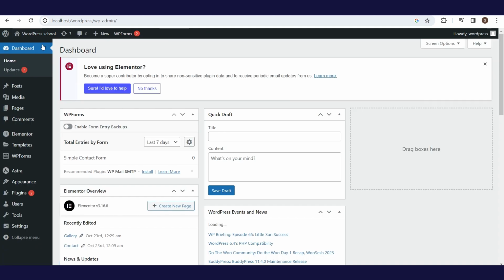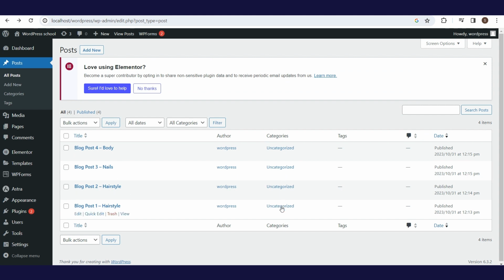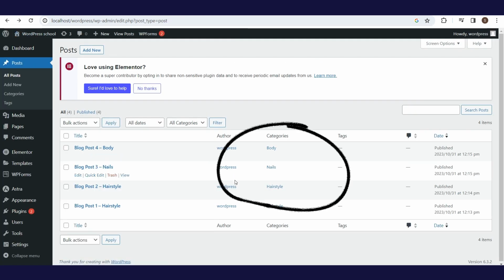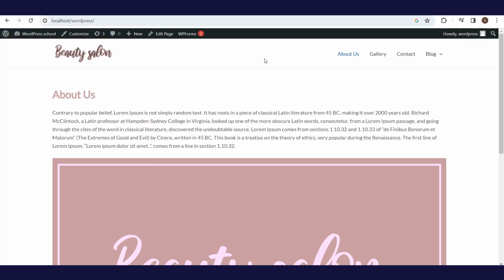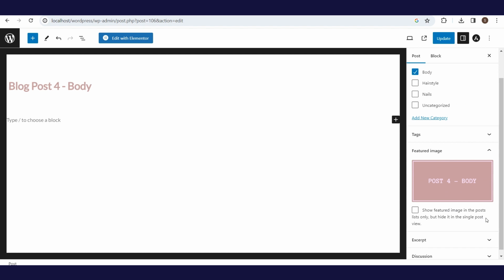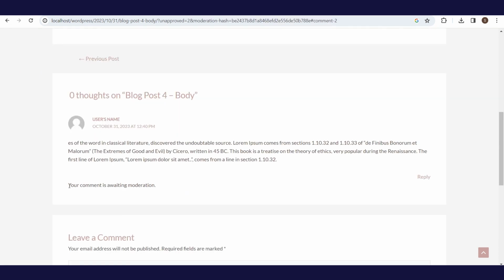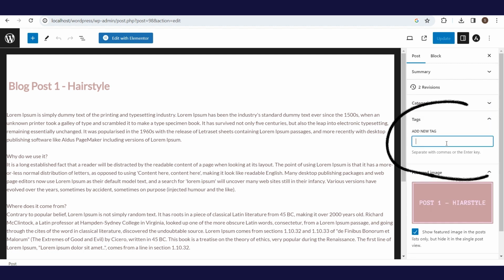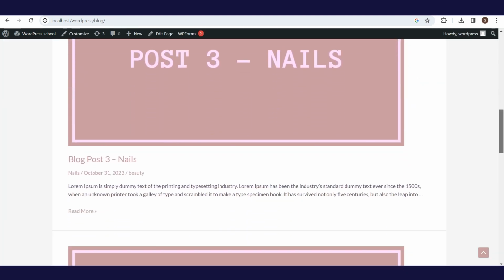How to Create Blog Page in Navigation Menu on WordPress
How to Create a Blog Page in WordPress?

Chapters:
0:00 Intro
0:11 Adding a blog page to the main navigation
3:49 Adding a featured image and text to the Blog posts
4:50 Blog post comments
5:22 Breadcrumb and link structure
6:01 Blog post tags

In this video we will create a Blog section in the main navigation. This section will have 4 posts that will be divided into 3 categories.

First we need to create a Blog page.
Then, it is necessary to define that the Blog page, that we have just created, is a Blog page.

Blog posts have been created but are not in any category, so we will create 3 new categories and add posts to them.
Although we have created our blog section, it is still not visible in the main navigation, so we need to add it to the main menu.
In addition to the blog page that contains all our blog posts, blog categories can be added. Categories contain only those posts that have been added to them.

Now, in the main navigation we see the Blog page and within it a category.
As we said, the main Blog page contains all the posts we have, and the categories only the posts that are in them.

Our posts are empty, so we'll add text and a featured image for each one.
Featured image is an image that is displayed with the title of a blog post, and also when sharing a post link on a social network for chatting, such as Viber, What's up and so on.

We will also briefly show how comments work.
When a visitor leaves a comment, it will not be visible automatically. The website administrator needs to approve the comment.

Breadcrumb and link structure are not according to SEO standards, so we will change that.

Tags are also useful and can be used to group posts. We will add certain tags to our posts so that visitors can search posts by tag.

In the customize part, you can define which elements will be displayed.